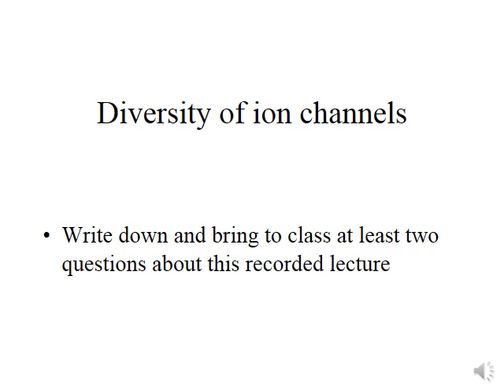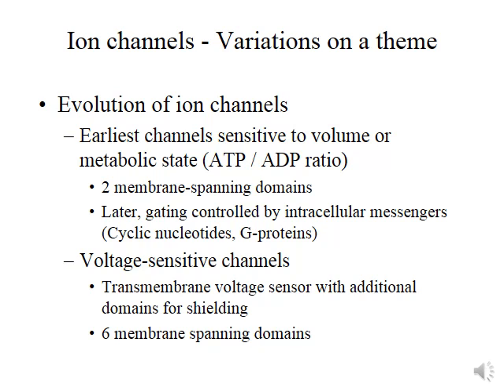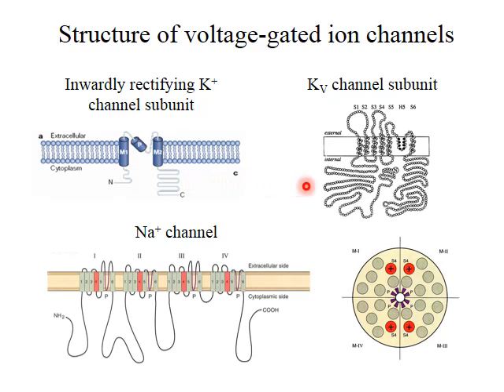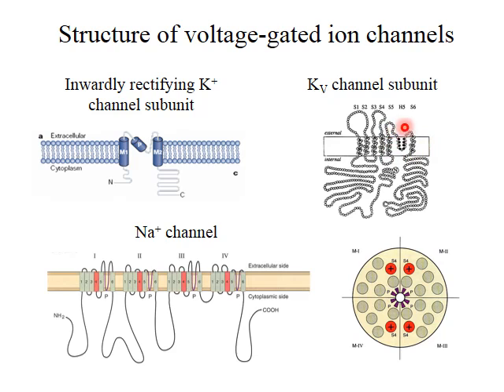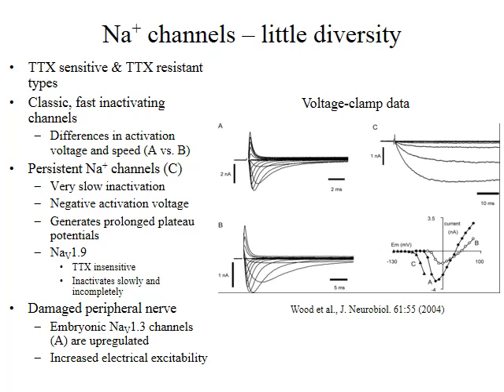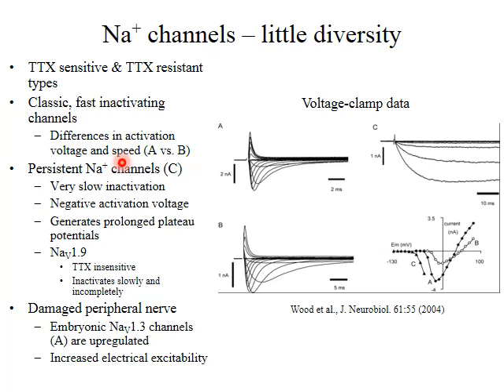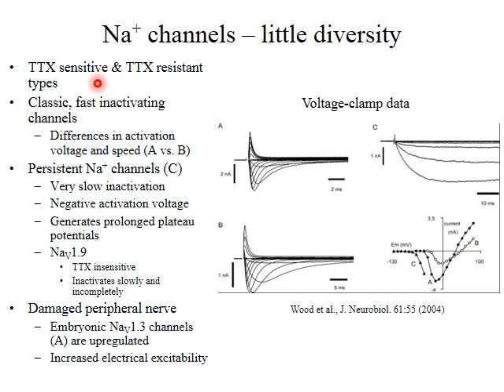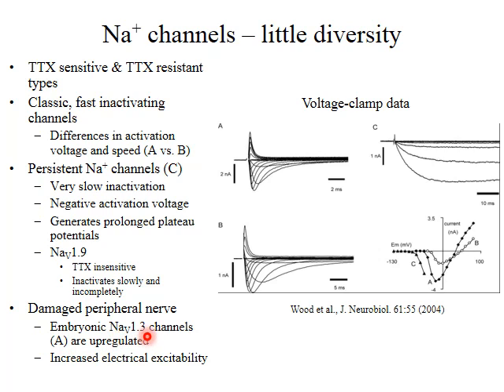Video 3 1 Diversity of Ion Channels Part 1